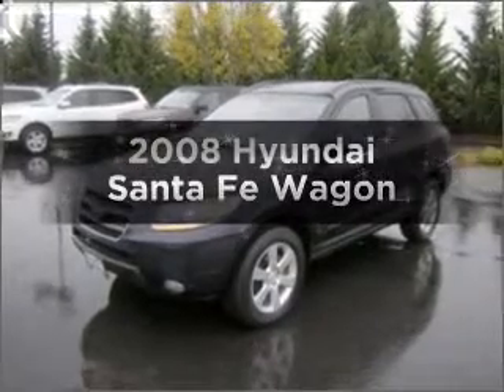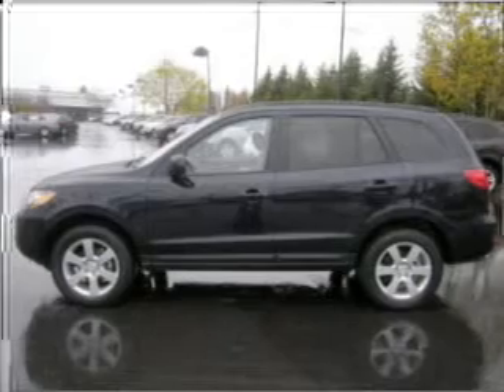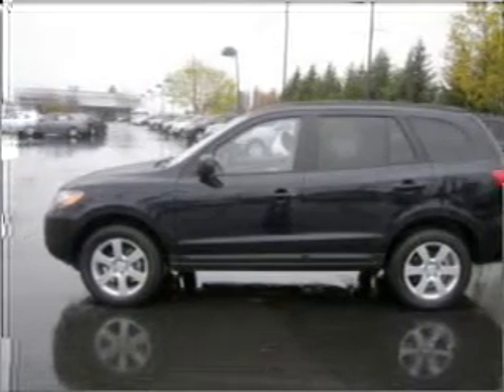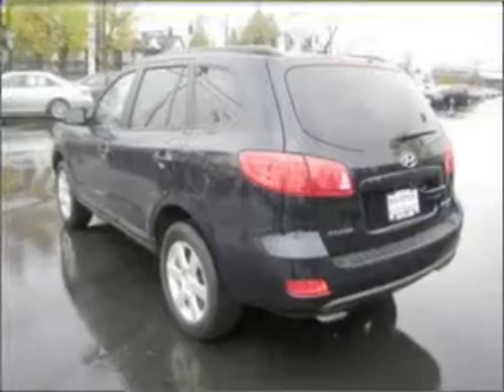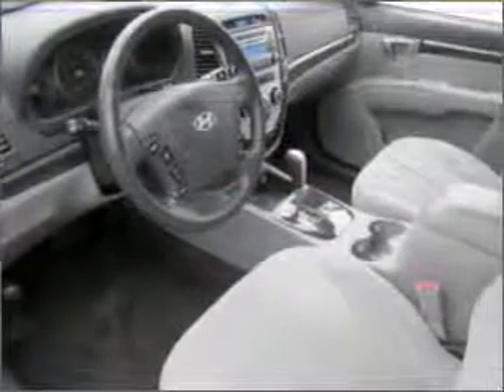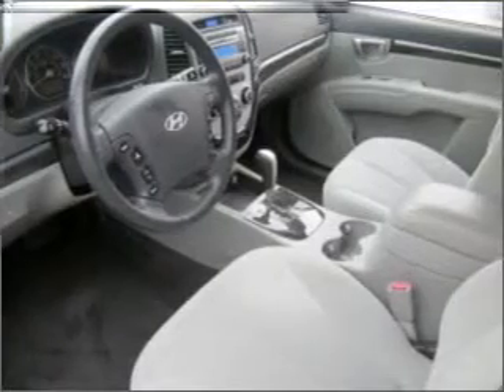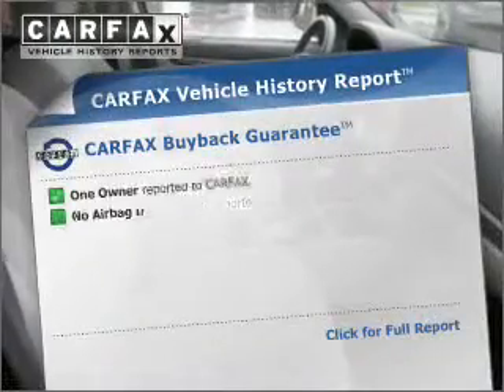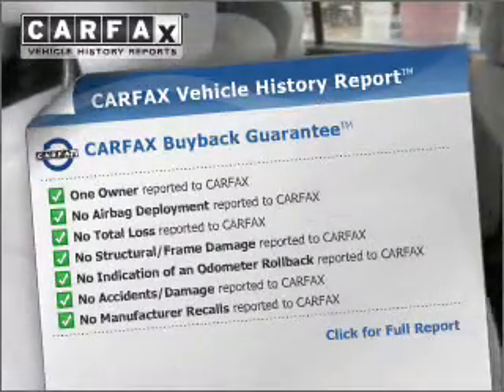2008 Hyundai Santa Fe - Beaverton OR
Year: 2008
Make: Hyundai
Model: Santa Fe
Trim: Wagon
Engine: 3.3 liter 6 cylinder 24 valve
Transmission: 5-Speed Automatic
Color: Blue
Mileage: 40979
Address:
13255 SW Farmington RD